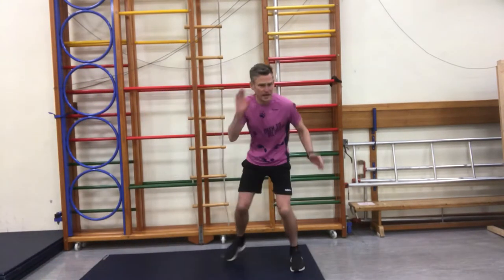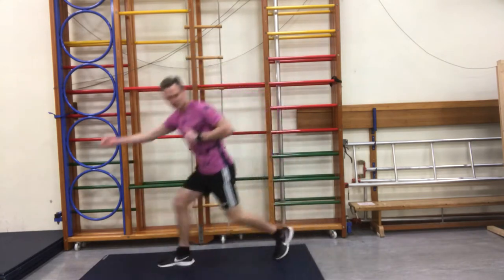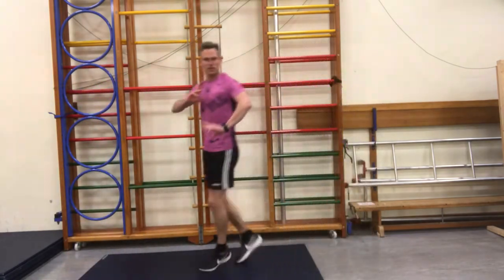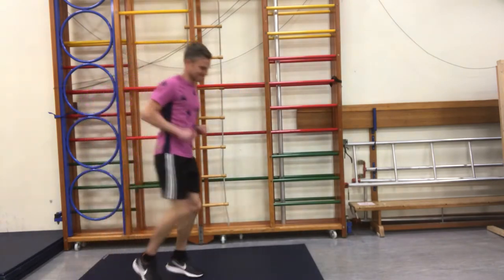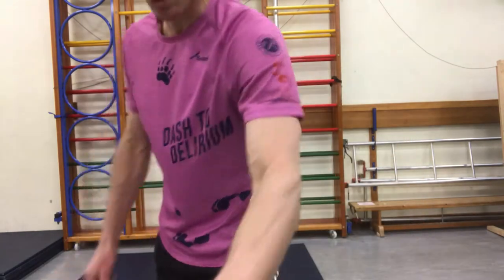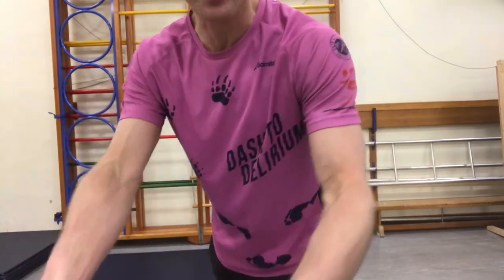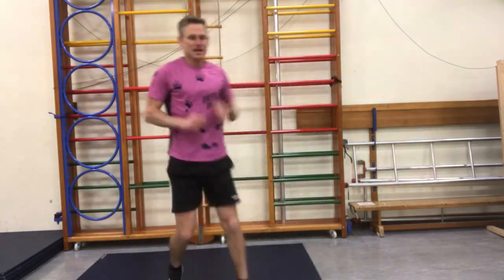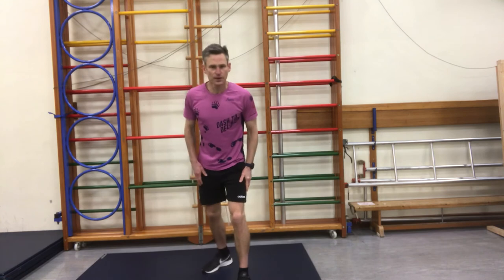Move like monkeys!! Ks1 movement to animals!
On a journey and we discover lots of different animals along the way! How do they travel? Let’s copy and move our bodies!